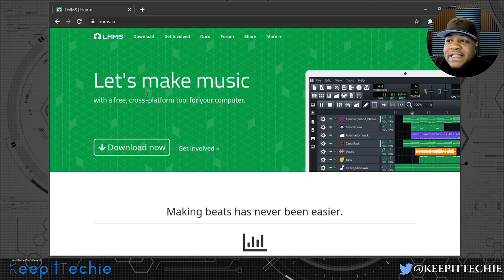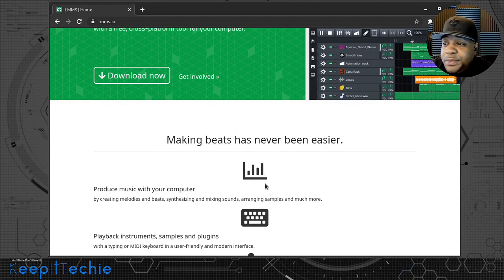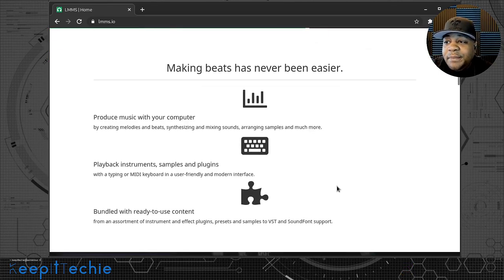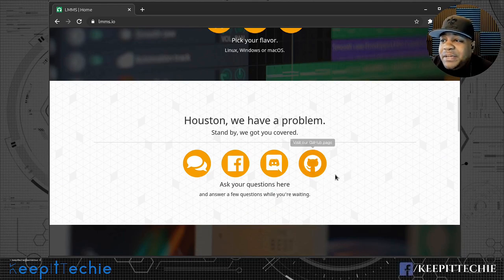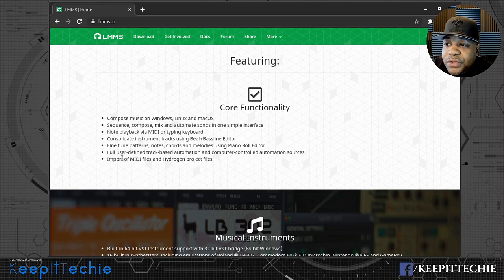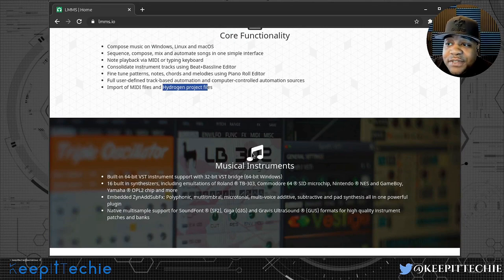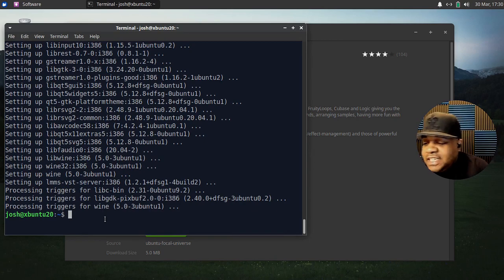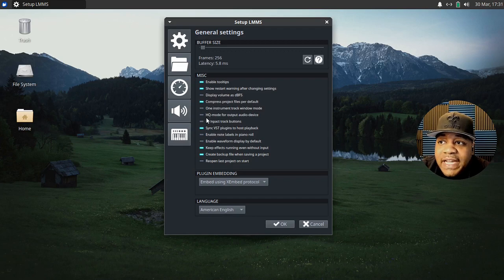LMMS | Music Production Software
What's up, Guys!!! In this video, I wanted to show you all LMMS which is a free cross-platform alternative to commercial programs like FL Studio (FruityLoops), which allows you to produce music in Linux.

Bitcoin Address: bc1qgxzq9ck5nhud8ekmpt46l9u5gn3ty5w9n6mmd4
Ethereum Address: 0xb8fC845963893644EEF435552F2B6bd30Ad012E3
XRP Address: rKrUvWFT7hVtD5JCcCY9s2HFQZ5UHViLD
Litecoin Address: LNfWvkcFVfKZXJV28dzU9g7FQ7FYtg5cFg
Dash Address: Xu4VgqCkN4d1JKfzdjMNdb63Mfup3Cmnqx
Zcash Address: t1fqyxF3pFtRDuz2Vprt4m5pXWa8rs97Swr